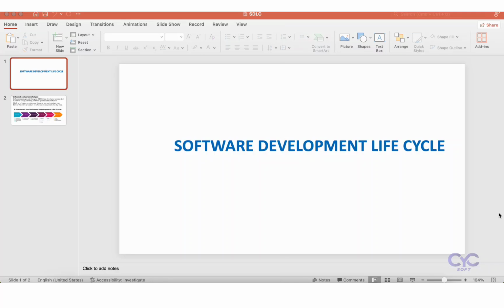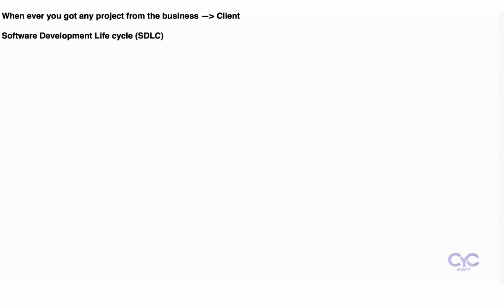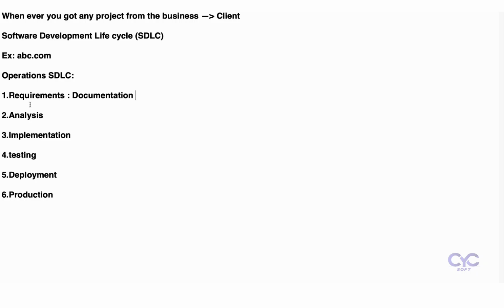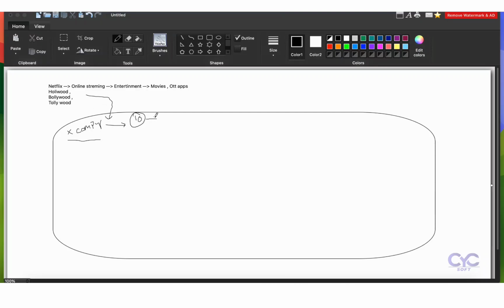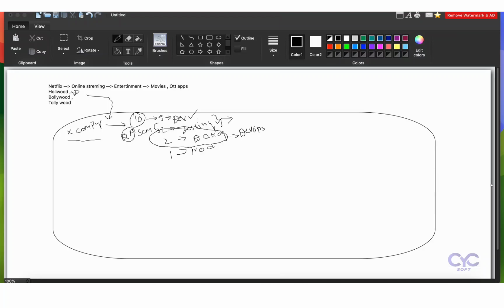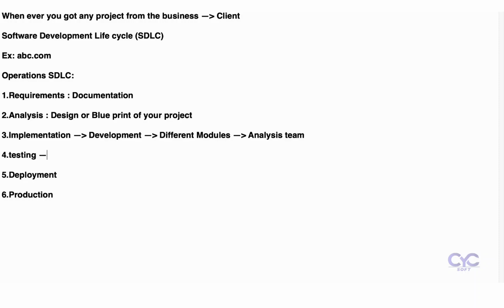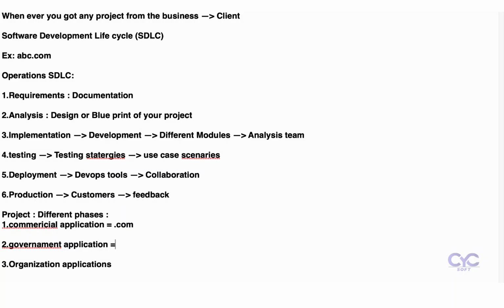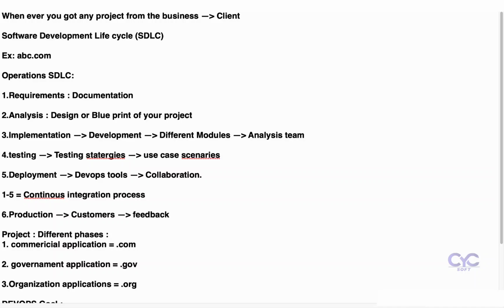Software Development Life Cycle | DevOps Full Course Free Online |DevOps free course Udemy |CYCSOFT